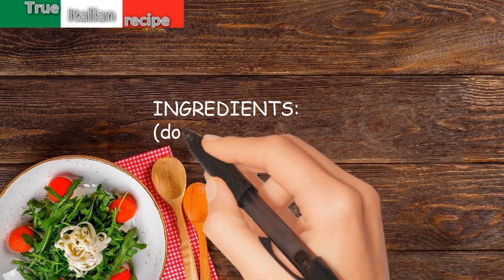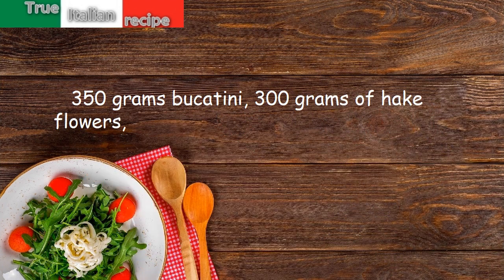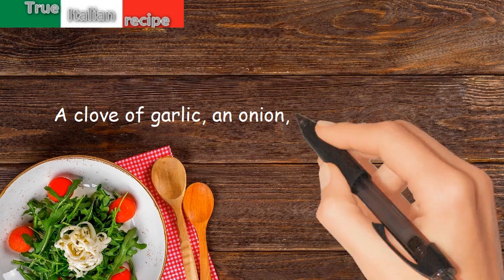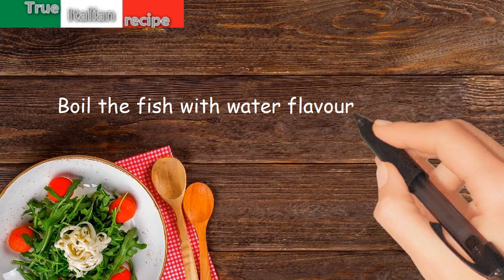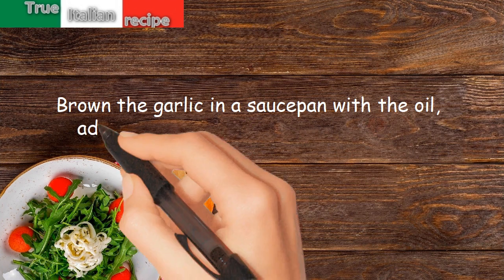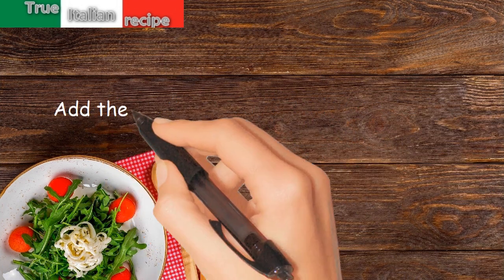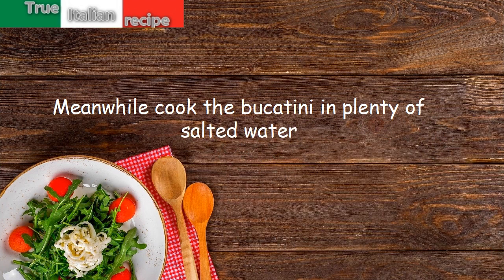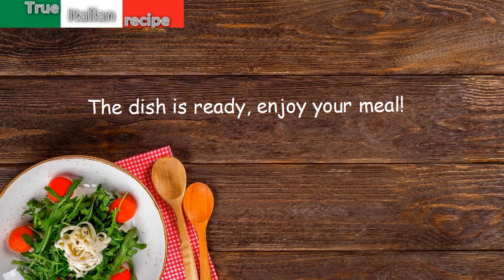ENG - Bucatini al nasello